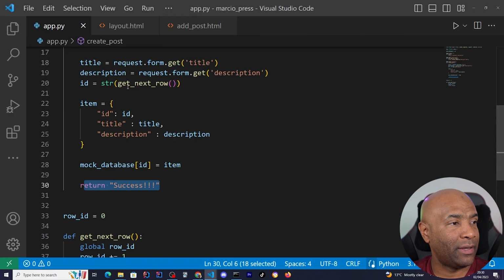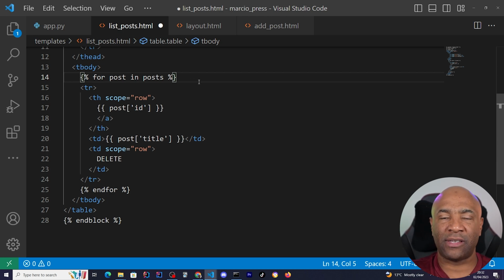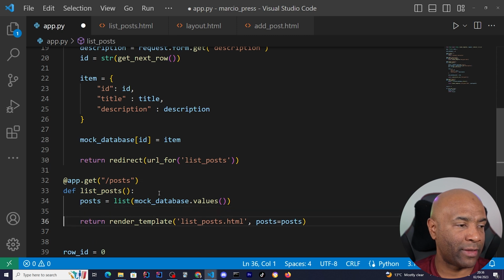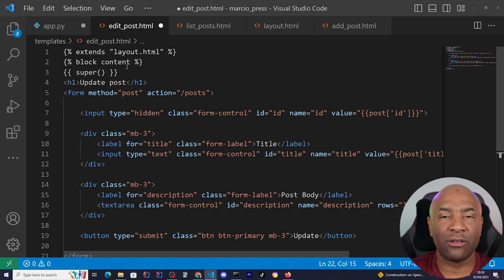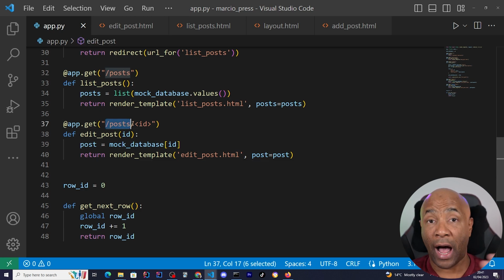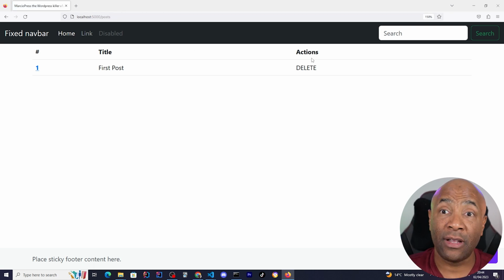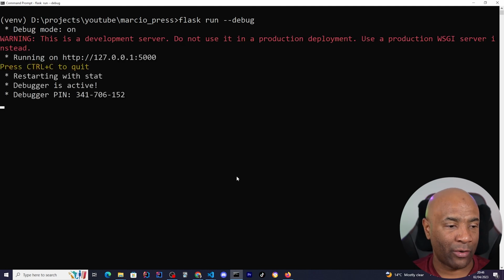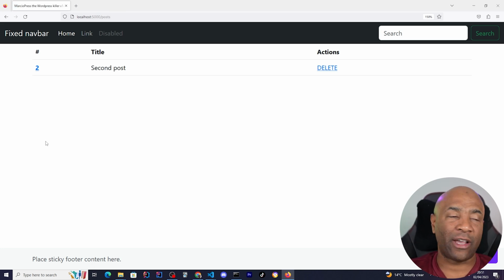Web Development with Python and Flask | Create a Blogging App with Python and Flask! (PART 3)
Web Development with Python and Flask | Create a Blogging App with Python and Flask!

👋Hey,

In this video, I'll be teaching you how to create a blogging app with Python and Flask. This is a very basic Python and Flask application that you can use to create a simple blog. By the end of this video, you'll have created a basic blog application that you can use to share your thoughts with the world!

If you're new to Python and Flask, or just want to learn some more about web development, then this video is for you! I'll be using the latest Twitter Bootstrap 5 framework to create a user-friendly interface and Python with Flask to handle all the server-side logic. On the backend, we'll be using Python and Flask to handle all the server-side logic. And don't worry, we'll walk you through every step of the process, from setting up your Python virtual environment to building your blogging app from scratch.

By the end of this tutorial, you'll have the foundational knowledge to tackle any web development project that comes your way. So, grab your favorite drink, get comfortable, and let's get started! I'll cover everything from creating a virtual environment for your Python application to building and deploying your blogging app.

If you enjoyed this video and found it helpful, please share my channel and videos with others.
🎇ABOUT ME:
My name is Márcio Marinho. I am a passionate software engineer who loves to code and embrace new technologies. I'm passionate about scalability, cloud technologies, teaching, coaching, and mentoring. I have created my YouTube Channel to share my tech tips, tutorials, and other content to help others learn and benefit from my knowledge. I believe that knowledge should be shared and I am dedicated to helping others grow and develop in the world of software engineering.

👇TOPICS COVERED IN THIS VIDEO👇
how to build a web app using python flask
Web Development with Python and Flask
build python web apps with flask
develop web app with python
web development using python and flask
create your first web app with python and flask